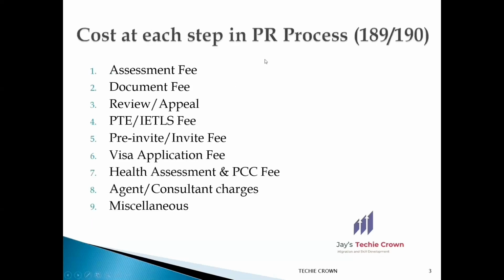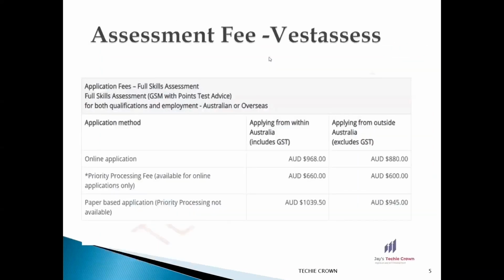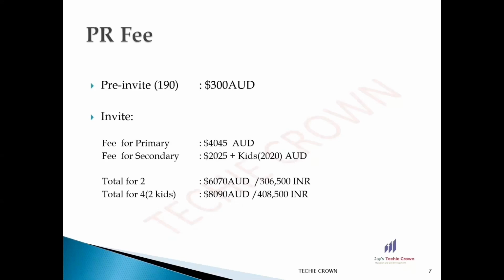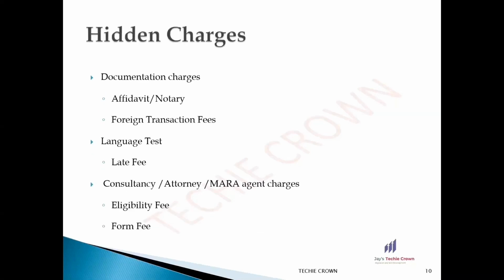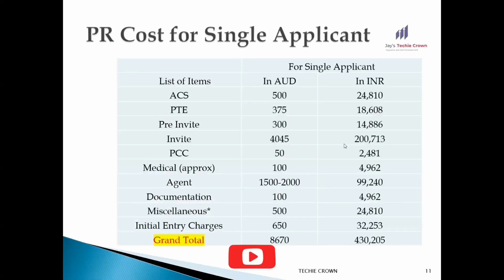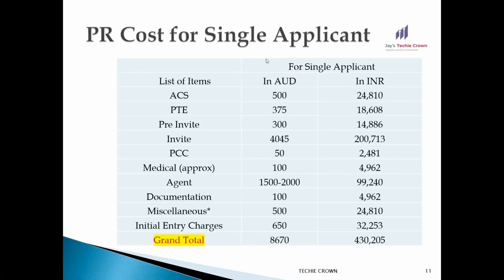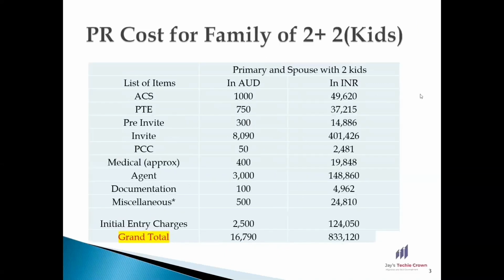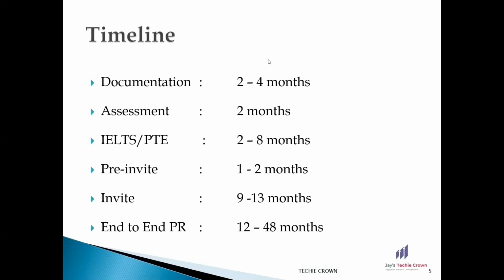Is Aus PR, this expensive? | Tips to save in the PR process | Jay’s Techie